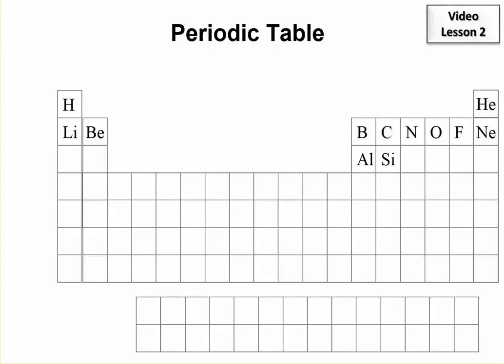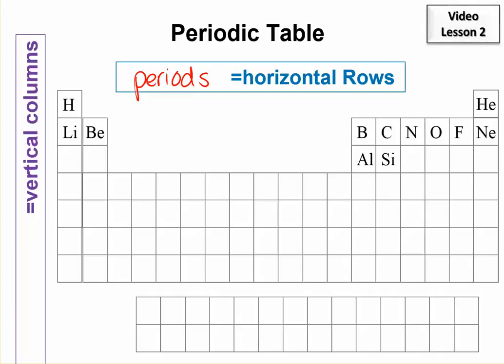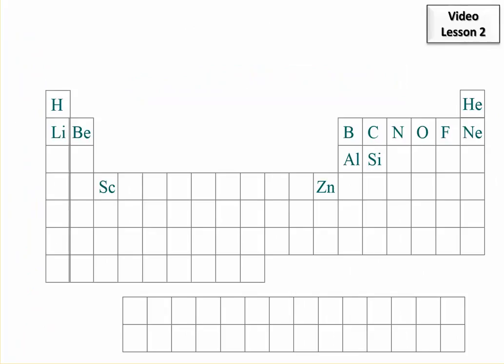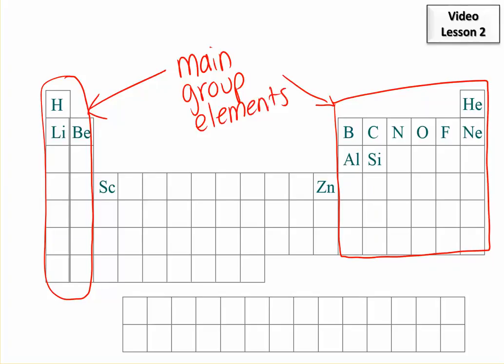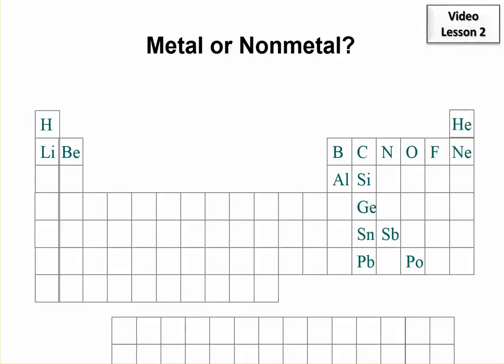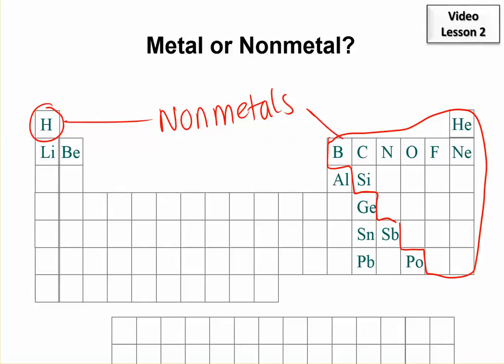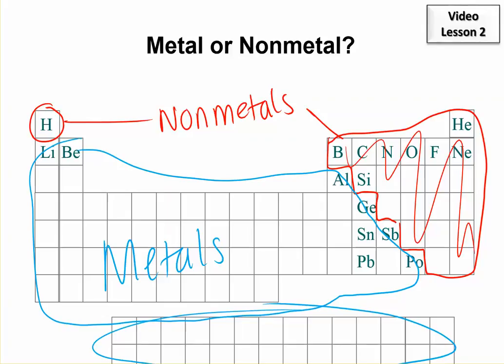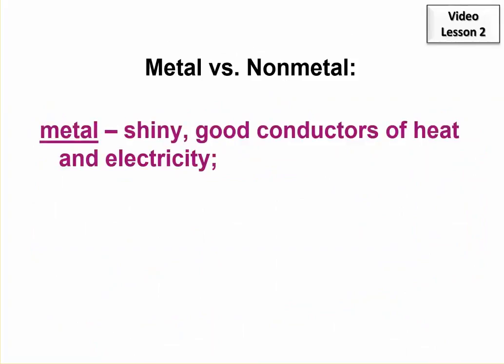lesson 2 pt 4 periodic table